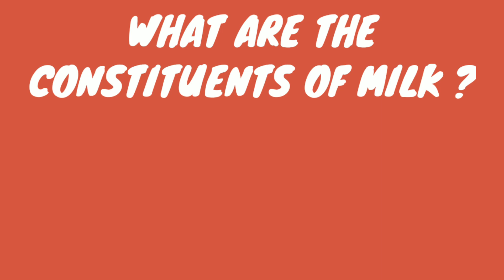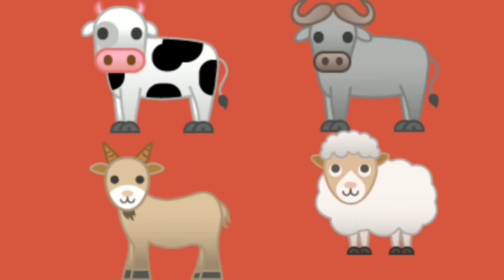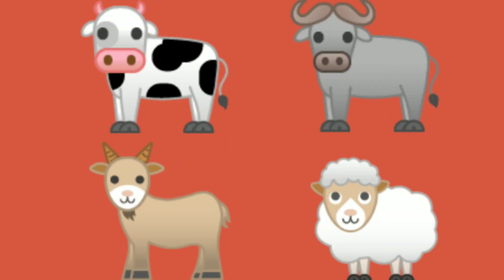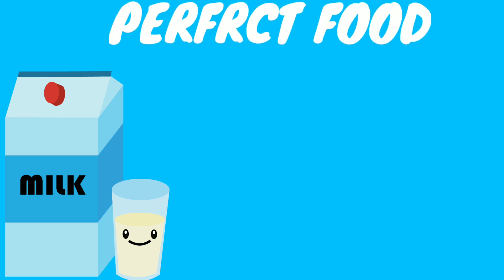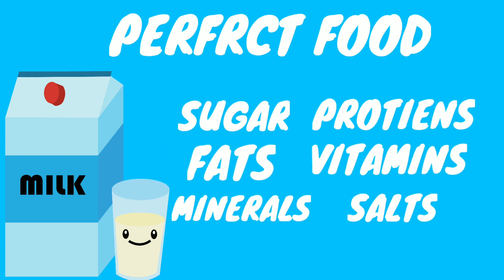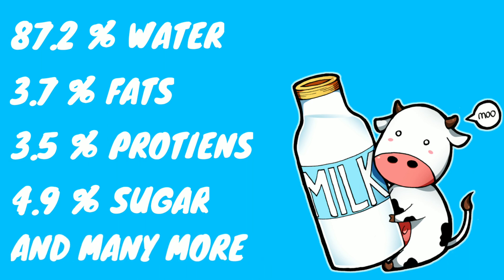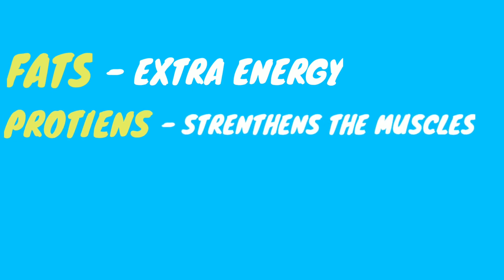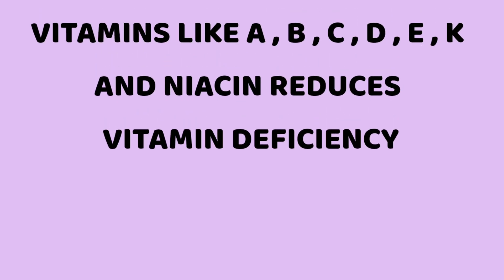What are the constituents of milk|make science easy|components of milk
To know what are the components and constituents of milk see the full video

TIME STAMPS

To know why sun is red at sunset-

To know what is water-

To watch other amazing videos click below-